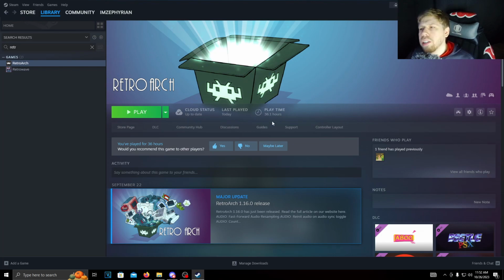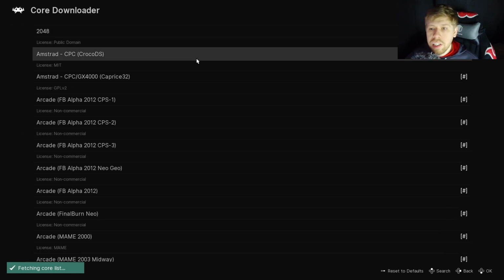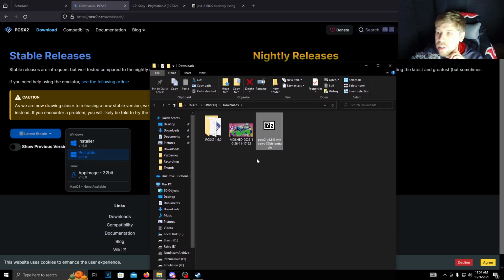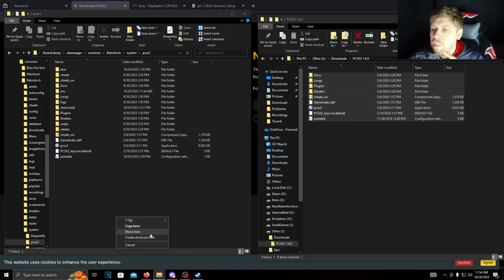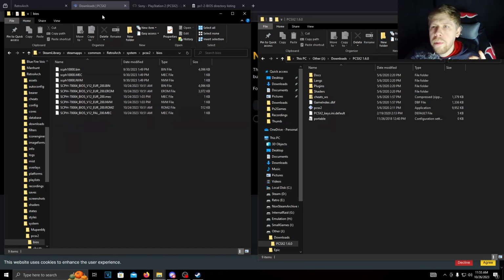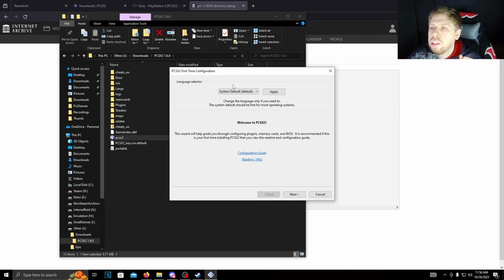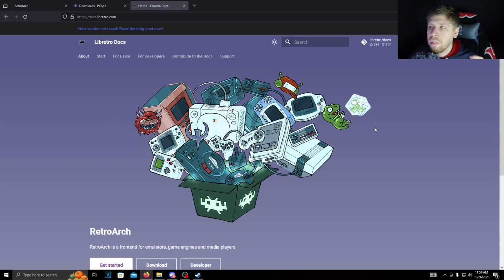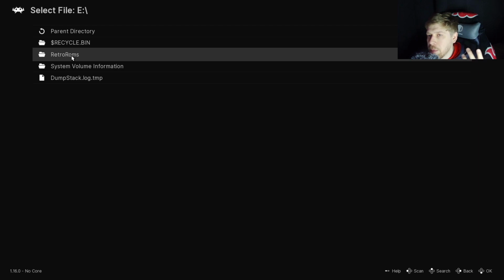Just a cool thing you can do with Retroarch on Steam